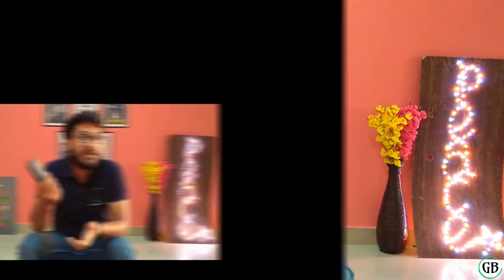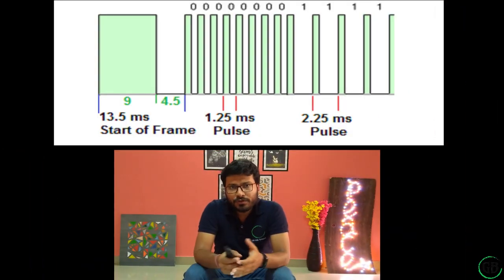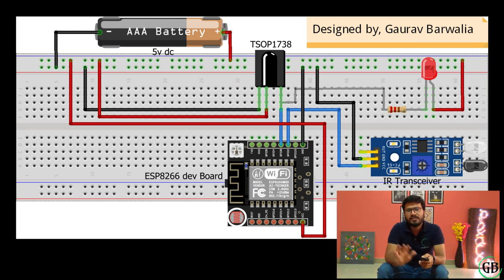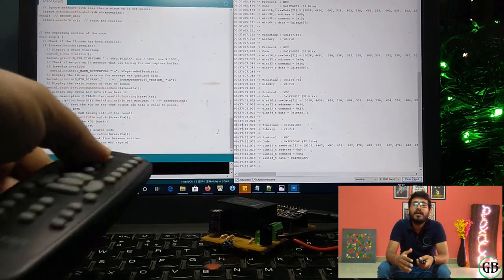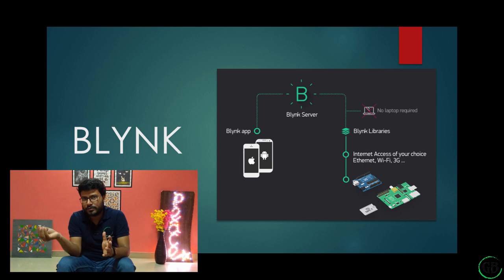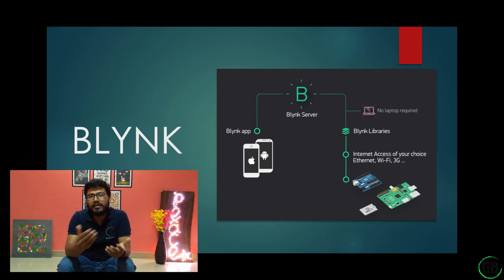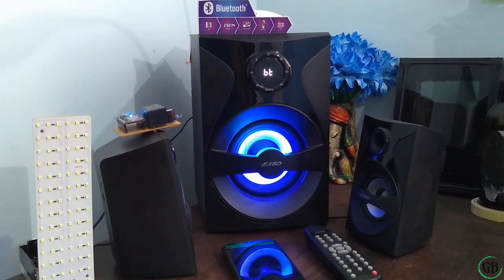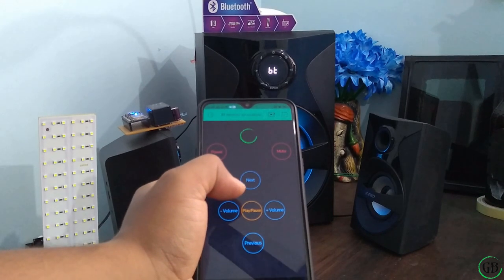Control your TV or Music System from anywhere in the world using Blynk Mobile App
In this video I have explained step by step process to emulate your IR remote using Blynk IOT platform.

Components used in this project :

IR RECEIVER TSOP1738
5V,500 mA SMPS
Resistors : 50 ohm and 1k ohm
Capacitor : 25v, 1000uf
IR transmitter LED
Green LED